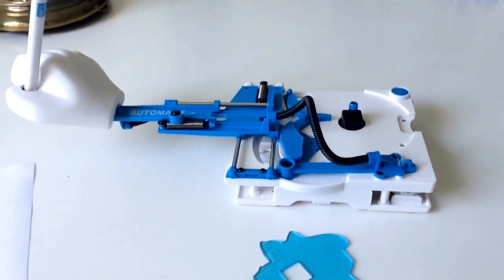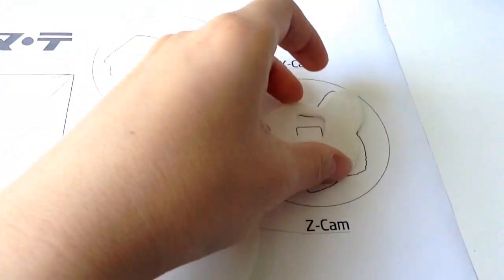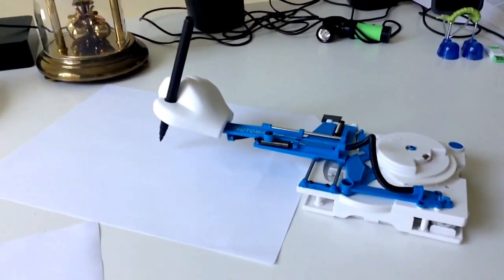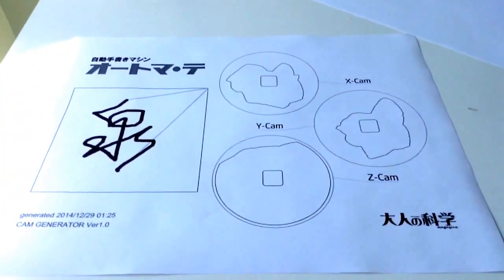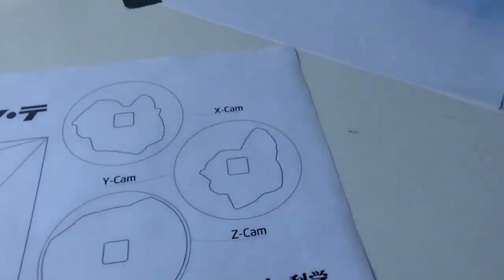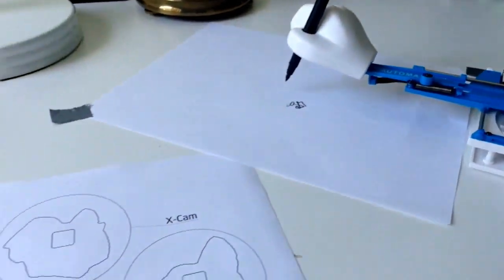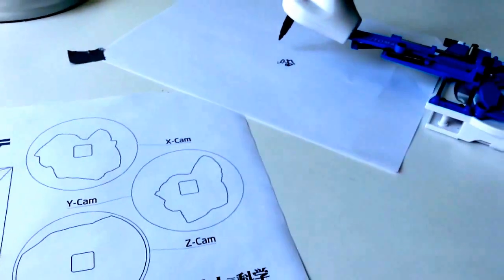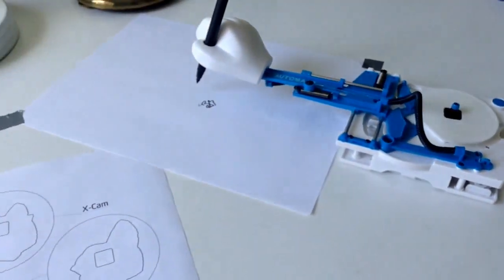Auto Writing Machine: 3D Printed Customized Cams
These cams were printed by a Makerbot Replicator 2 at standard quality, and print time for all three combined was 2 hours. The cams are 2 mm thick. This Chinese character signifies "fountain".